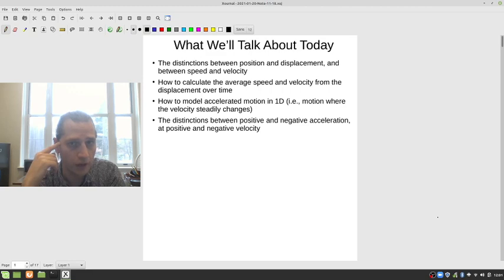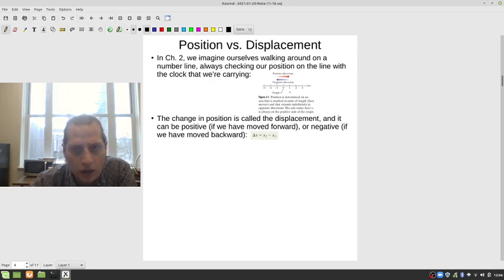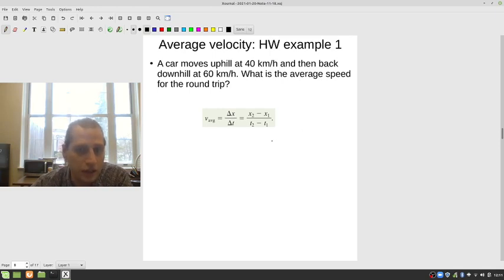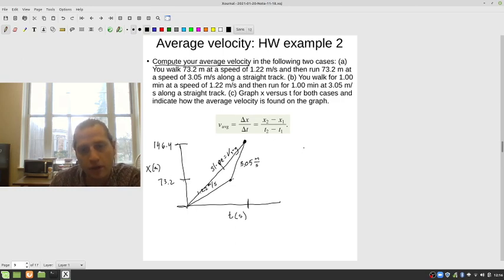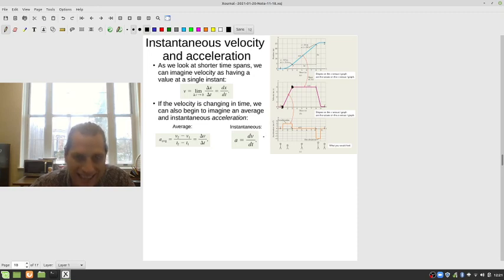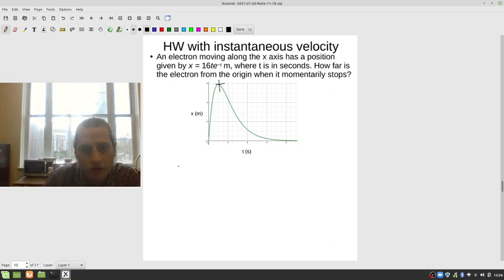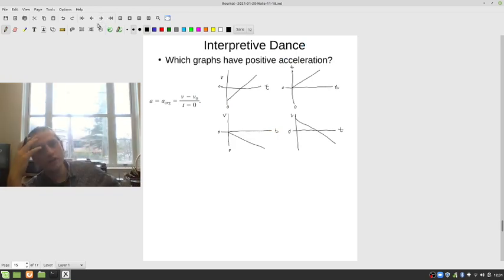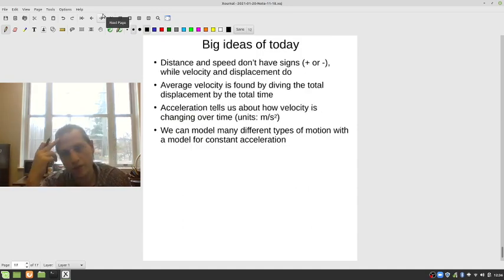PHYS104 Lecture2: 1D Motion